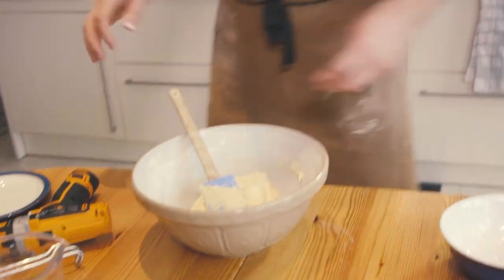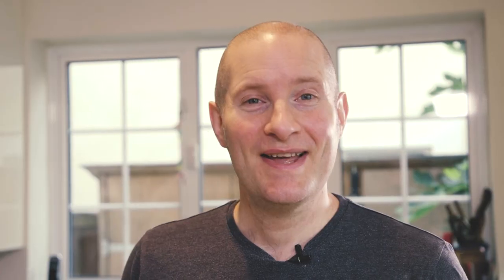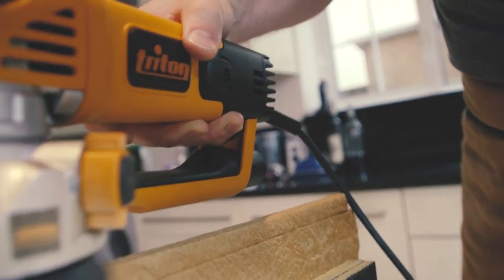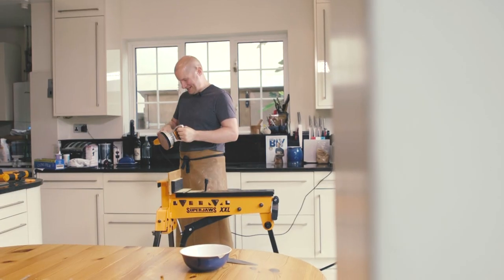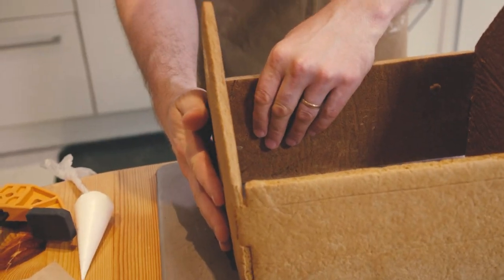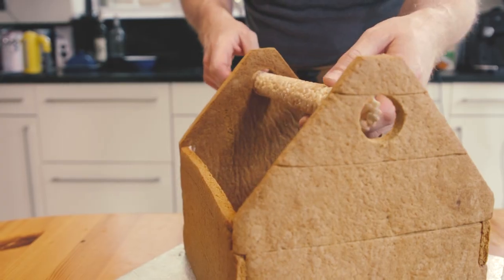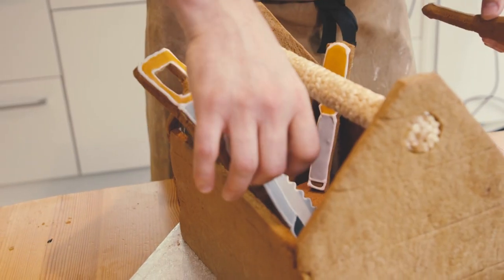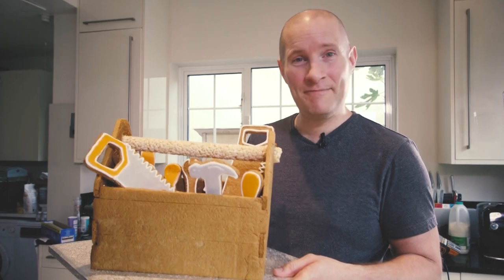Great British Bake Off finalist Richard Burr puts Triton Tools to the test...in the kitchen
We know Triton Tools excel in the workshop, but how do they perform in the heat of the kitchen?

We teamed up with The Great British Bake Off finalist Richard Burr to find out.